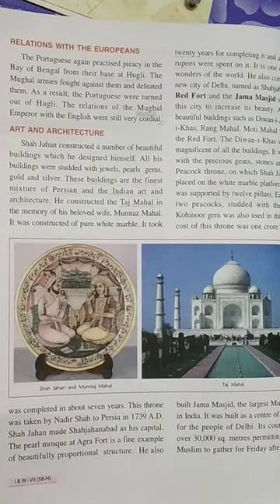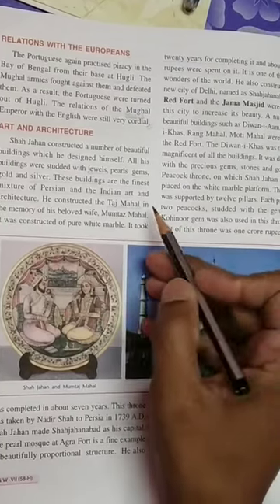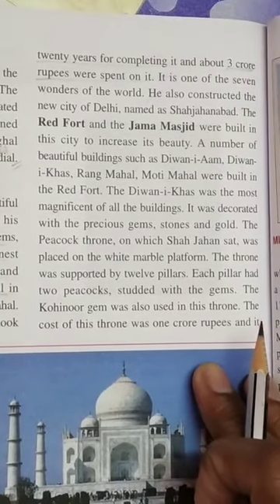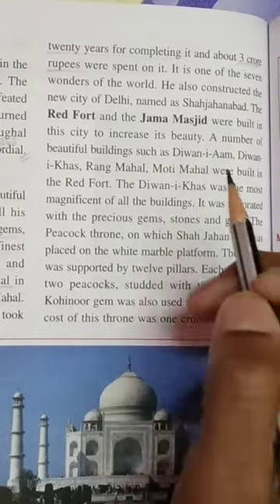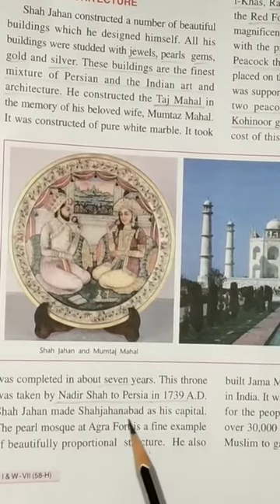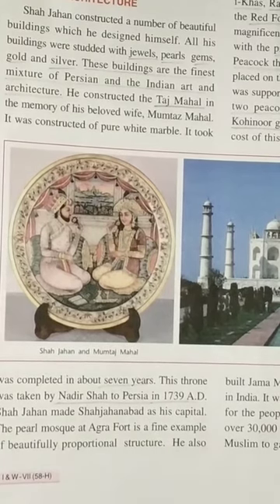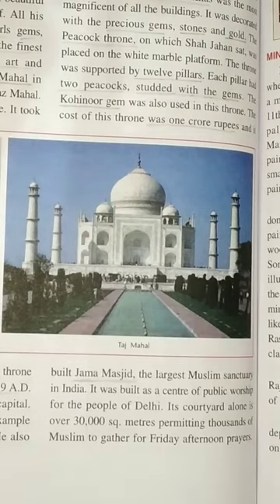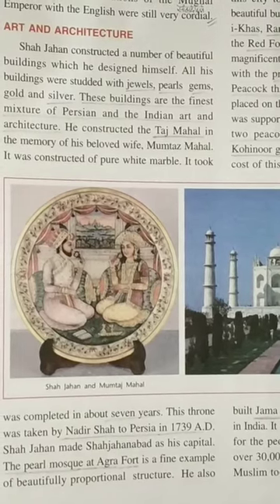Class 7 | History | The Mughal Empire | Shah Jahan | Art and Architecture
This video is for class 7 students.
In this video we are studying about the art and Architecture made by the Mughal Emperor Shah Jahan such as- the Taj Mahal, Red fort, Jama Masjid etc.